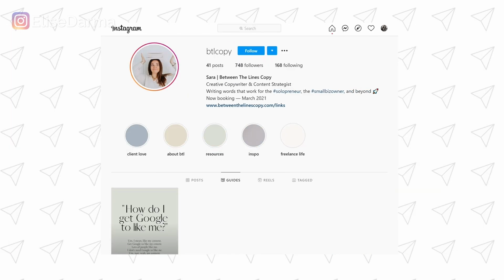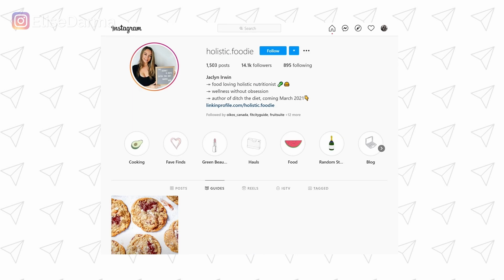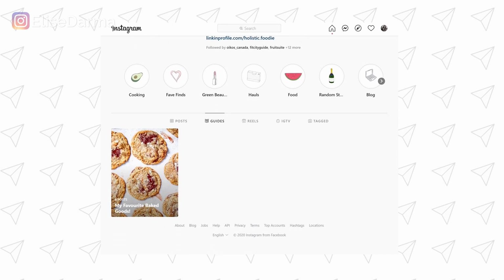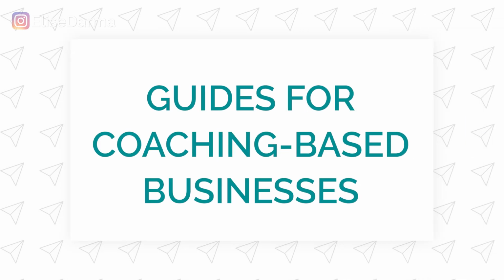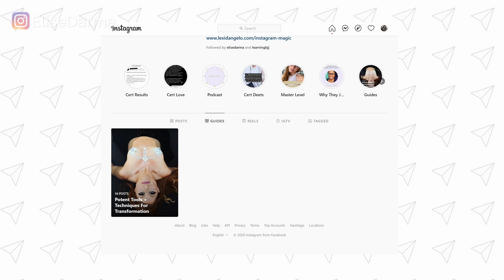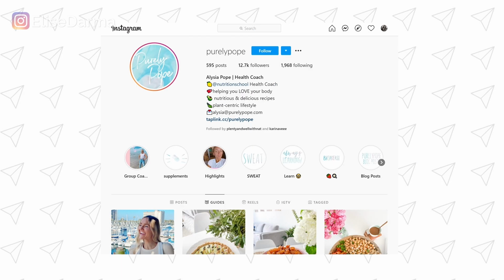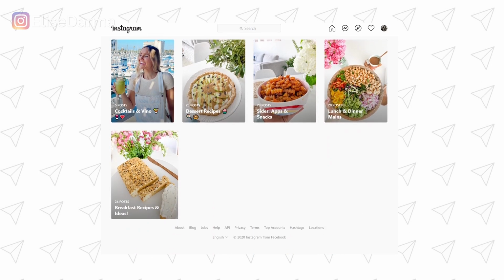How to Use Instagram Guides - INSTAGRAM GUIDES TUTORIAL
How to Use Instagram Guides - INSTAGRAM GUIDES TUTORIAL // Discover how to use the new Instagram Guides feature and how to make a Guide of your own – so that it actually grows your business.

In this video, you'll discover how to use Instagram Guides feature, how to make Instagram Guide feature, Instagram Guides explained, Instagram Guides ideas.

1. Work directly with me and my team.

If you’re a busy business owner who believes in the power of Instagram marketing and just wants the strategy done for them by my agency team, sign up for the Show Me The Strategy! Instagram Growth Package. It includes an Instagram Strategy Guide and 60 minutes of face time with me (to ask any questions or have you team be trained on running your account).

2. Watch my FREE Instagram masterclass.